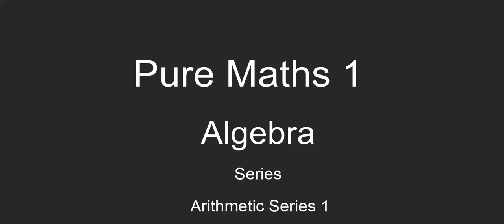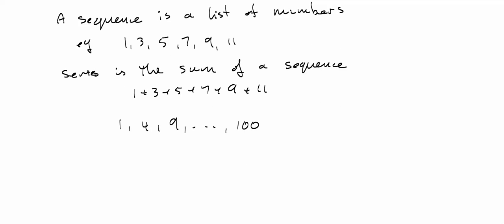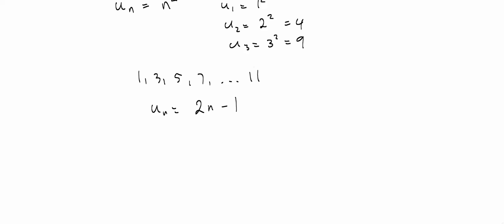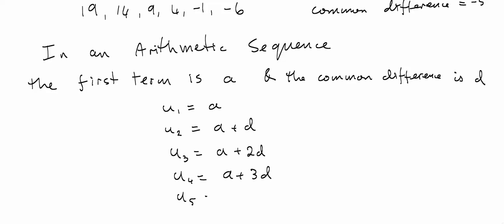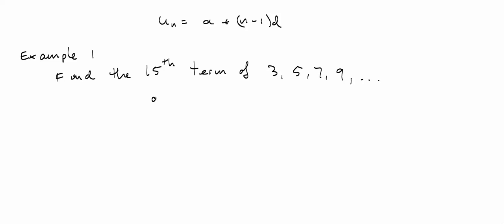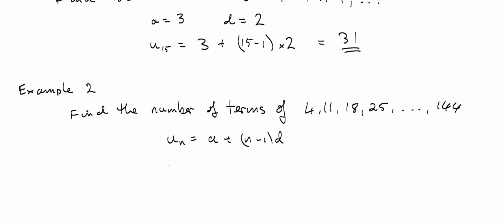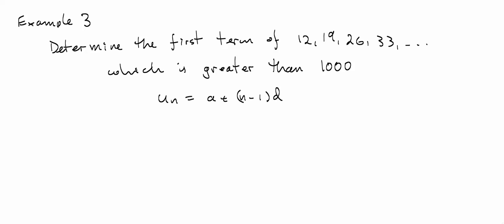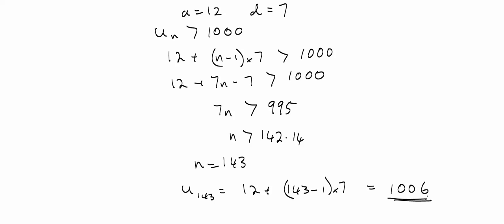PM1 Algebra Arithmetic Series 1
This video in the PM1 course is the first of two dealing with Arithmetic Series and concerns Arithmetic sequences